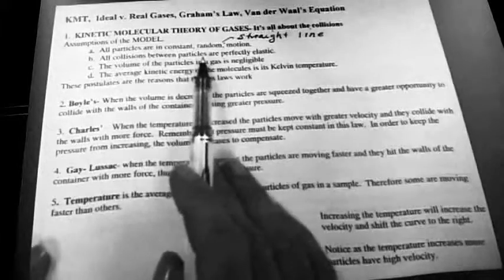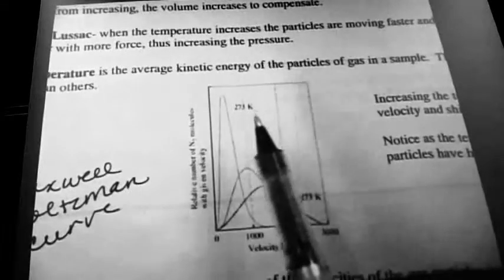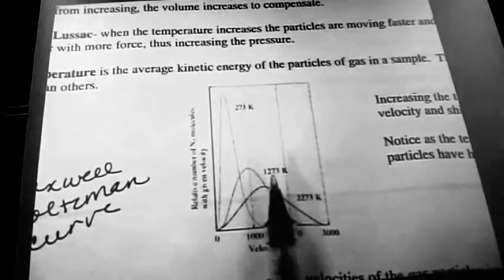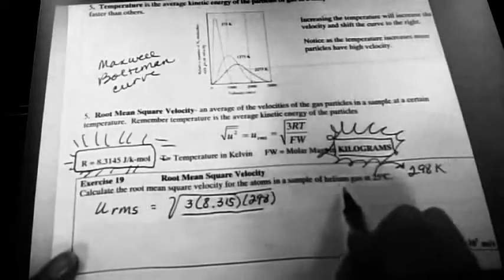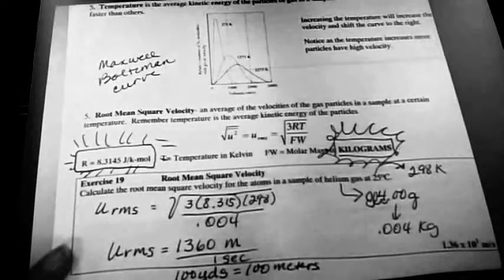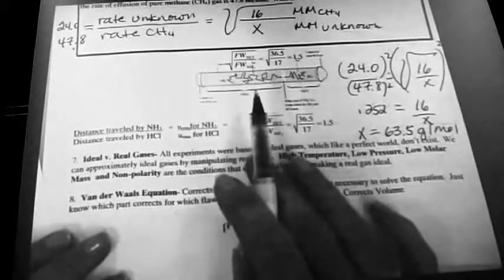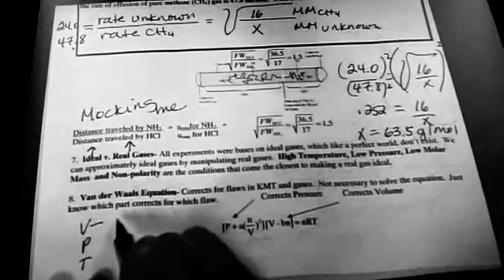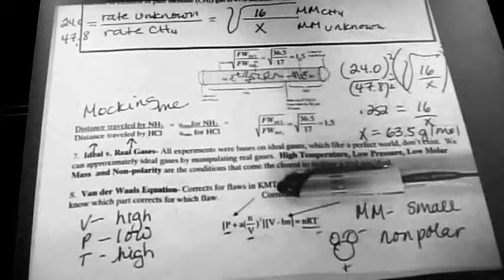My Edited Video